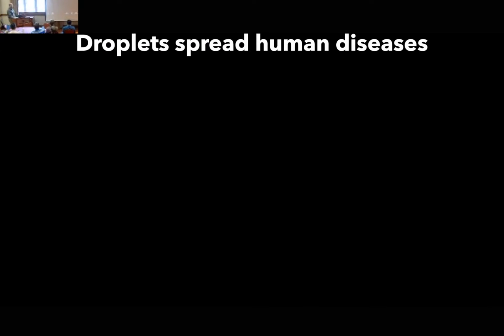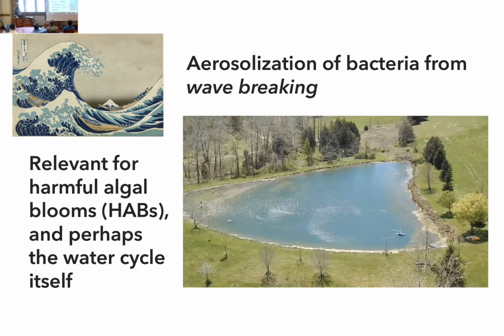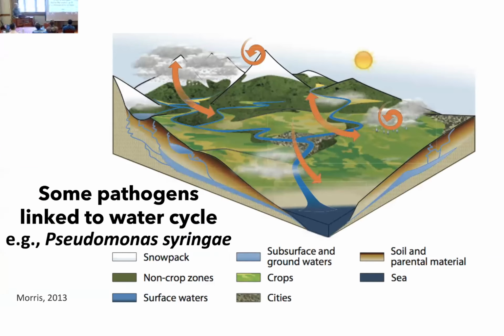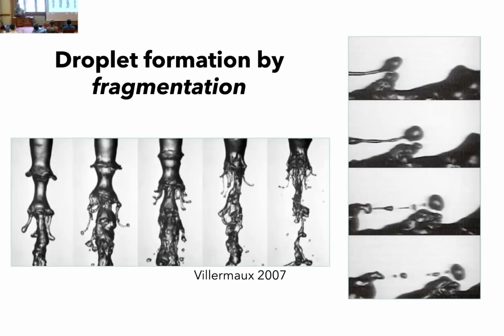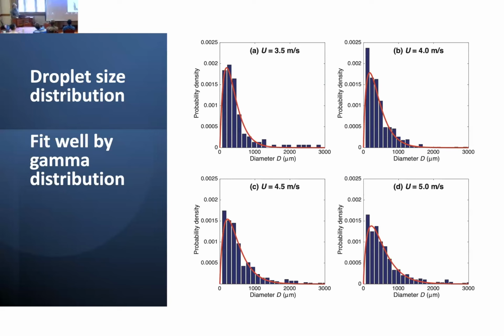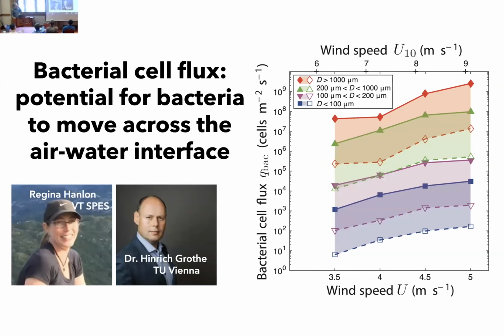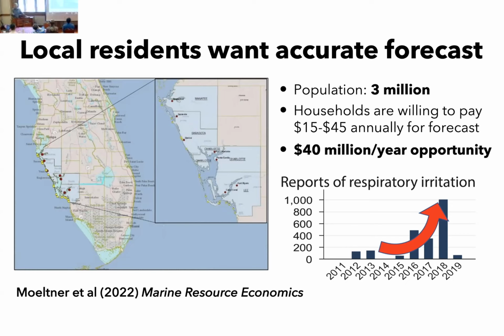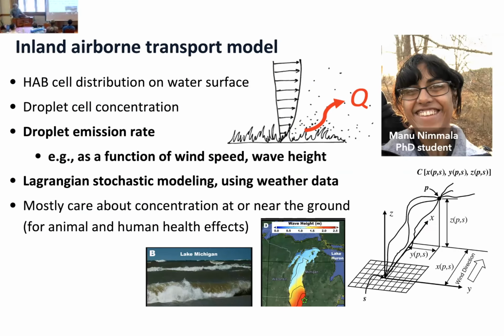Aerosolized Bacteria from Harmful Algal Blooms: Droplet Physics & Beach Forecasting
How Microbes Cross the Air-Water Interface: From Harmful Algal Blooms to Forecasting Red Tide Health Impacts

Wind-driven spume droplet production from lake and ocean surfaces can transport microorganisms — including plant pathogens, bacteria, and toxic agents — through the atmosphere. This talk bridges laboratory fluid dynamics, field experiments, and ecological forecasting to show how chaotic fluid dynamics at air-water interfaces control the spread of airborne biological agents.

Dr. Ross presents research on aerosolized bacterial transport from aquatic sources, focusing on Florida's harmful algal blooms (HABs) and red tide toxins. You'll see how water-surface physics generates droplets, how microbes get incorporated into those droplets, and how this connects to real-world health outcomes: respiratory irritation forecasts that are correct 80% of the time, 24 hours ahead of time, at beach-specific locations along the Florida gulf coast.

▶️ Chapters
0:00 Introduction
0:15 Droplets spread human diseases
0:35 Can droplets spread plant diseases as well?
1:39 Can plant pathogens aerosolize from aquatic sources?
2:00 Relevance for harmful algal blooms (HAB)
3:07 Florida Red Tide and respiratory irritation
4:00 Bacteria participating in the water cycle
4:30 Can plant pathogens create rain?
4:55 Droplet production laboratory study
5:38 Wave-breaking can release droplets
6:05 Fluid experimental set-up
6:34 Bubble bursting and fragmentation
6:50 Droplet production rate
7:40 Droplet size distribution fit by gamma distribution
7:50 Droplet speed and ejection angle
8:15 Distributions differ for bubble-bursting and fragmentation
9:06 Bacterial cell flux
9:39 Application to Florida Red Tide
11:11 Residents want accurate red tide forecast
11:25 Future forecasting scenarios
13:30 Inland airborne transport model
14:13 Main scientific articles + Q&A

- How wave-breaking and bubble bursting release droplets into the air
- Why droplet size and ejection velocity matter for microbe transport
- Connection between laboratory fluid dynamics and real-world HAB forecasting
- How chaotic mixing at fluid interfaces controls biological transport
- Data-driven beach-specific forecasting models for red tide respiratory impacts
- The role of interdisciplinary research (fluid dynamics, ecology, atmospheric science)

Scientific articles:
Wind-driven spume droplet production and the transport of Pseudomonas syringae from aquatic environments, PeerJ 6:e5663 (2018)
R.B. Pietsch, H. Grothe, R. Hanlon, C.W. Powers, S. Jung, S.D. Ross, D.G. Schmale

Beach-level 24-hour forecasts of Florida red tide-induced respiratory irritation, Harmful Algae 111, 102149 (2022)
S.D. Ross, J. Fish, K. Moeltner, E.M. Bollt, L. Bilyeu, T. Fanara

Harmful algal blooms and toxic air: The economic value of improved forecasts, Marine Resource Economics 38(1), 1 (2023)
K. Moeltner, T. Fanara, H. Foroutan, R. Hanlon, V. Lovko, S.D. Ross, D.G. Schmale